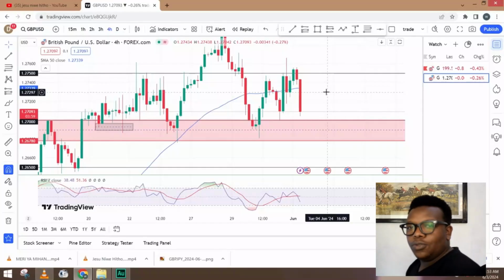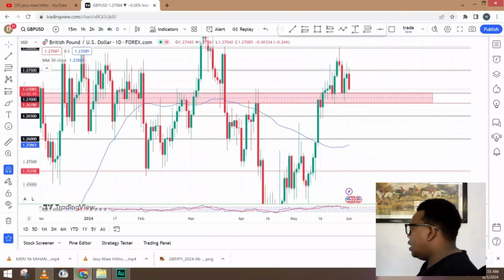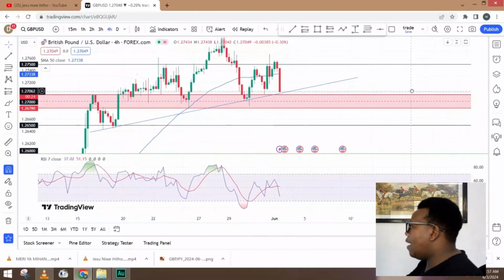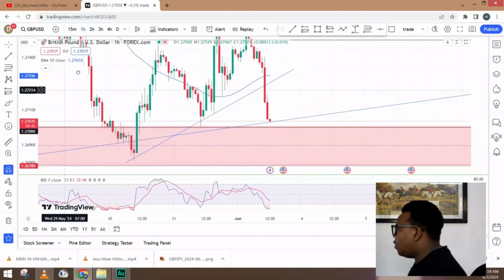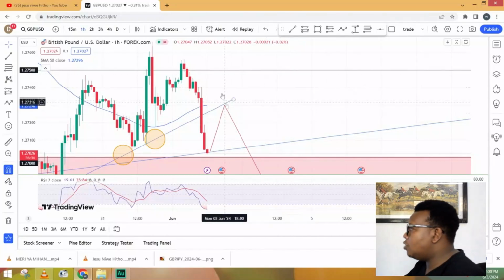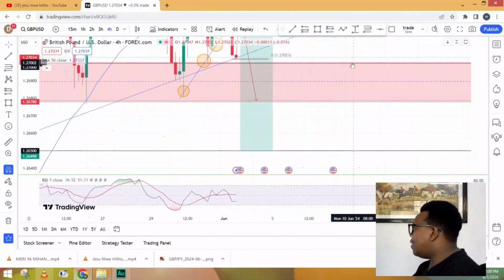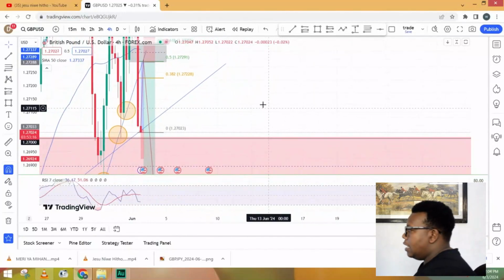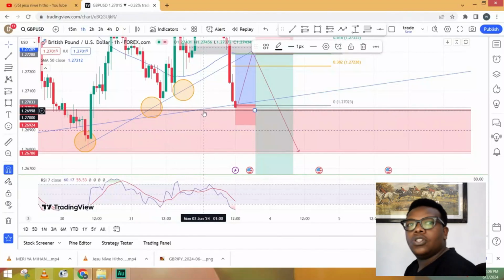(STEP BY STEP) How To Trade with Fibonacci Retracement |Forex Trading for Beginners